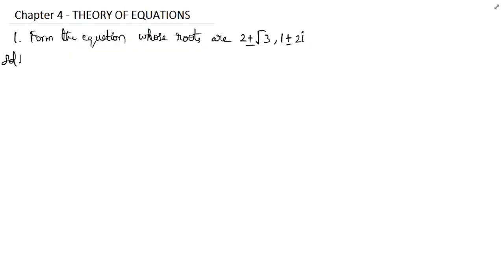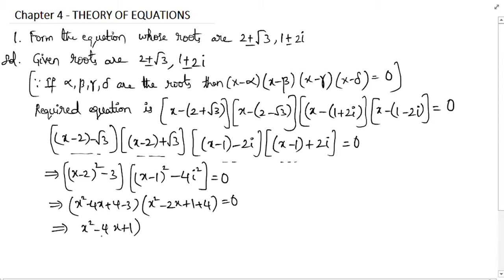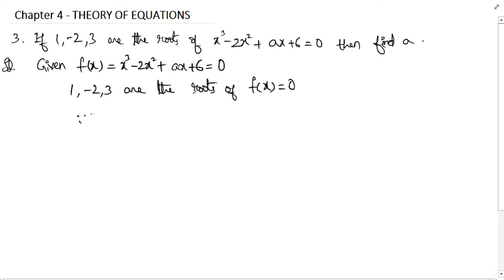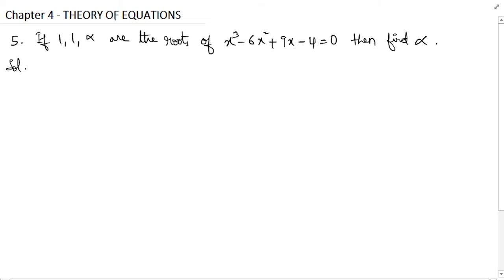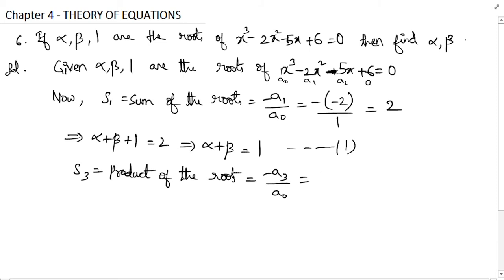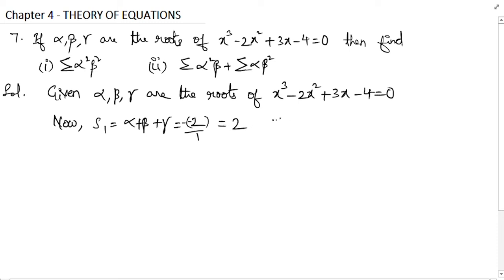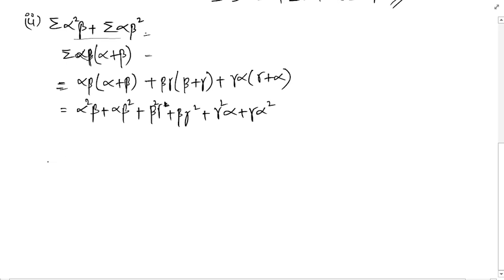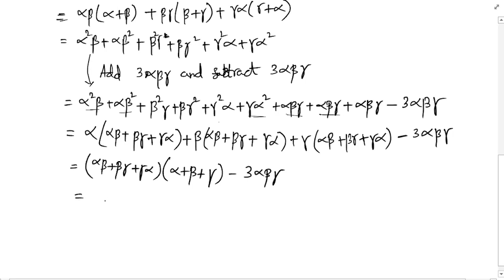Theory of Equations - Important Very Short Answer Questions (2 marks) - Part 1 || Intermediate II A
In this video, I have explained all the Important Very Short Answer Questions (2 marks) from Chapter 4: Theory of Equations, of Intermediate II A.